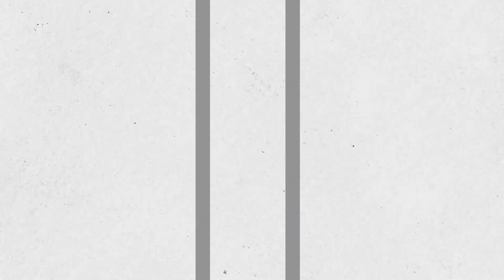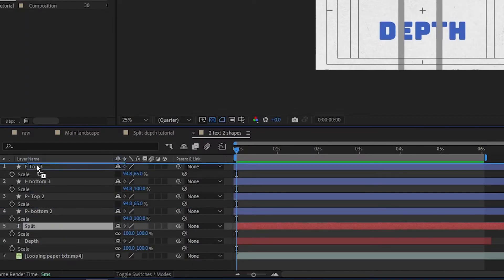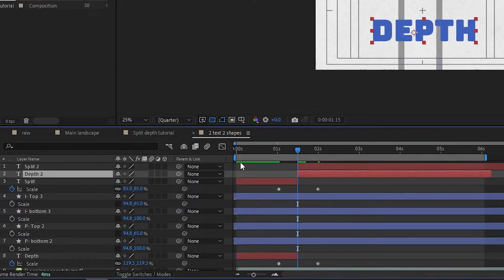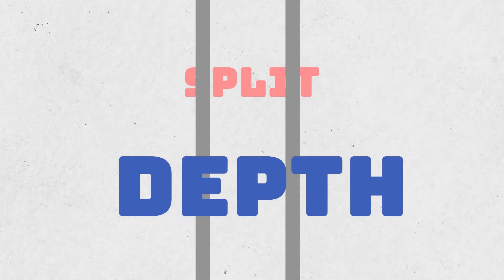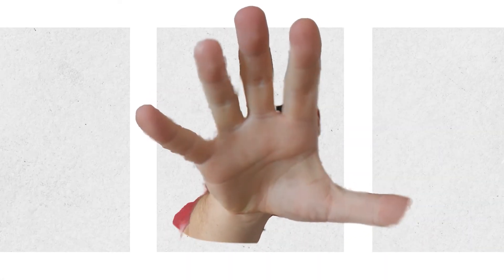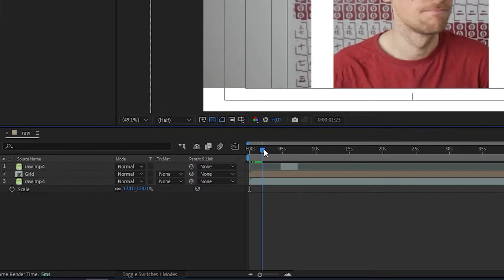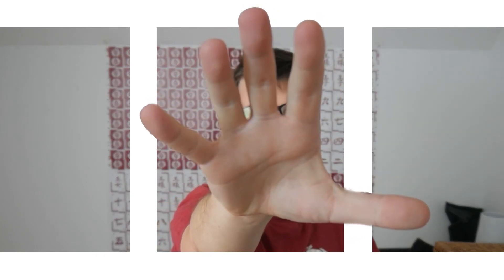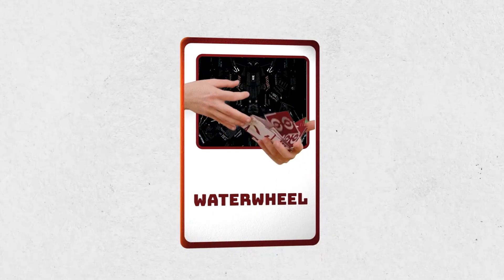Add depth to your footage in After Effects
Split depth is an easy way to create extra depth for your footage. It creates an optical illusion that tricks your brain into thinking one object is closer than the other.

Using After Effects it takes a few minutes to get it done.

📣 Tag me on Instagram @nejcsusec if you've used any of the techniques from this video so I can see what awesome things you create.

Music in the video:
I'll treat you right - Matt Large